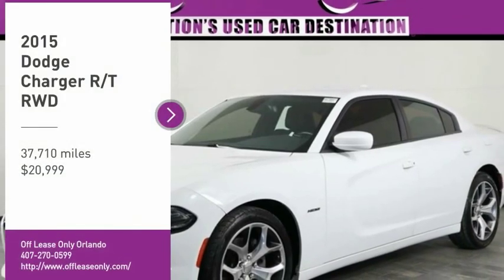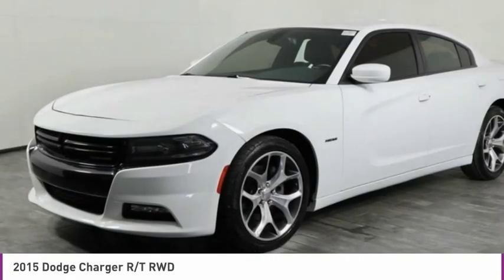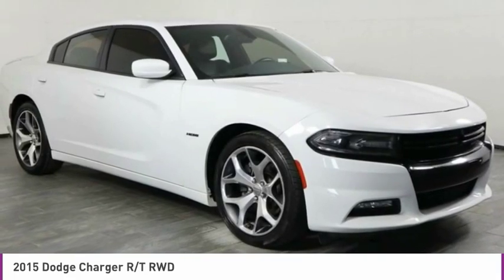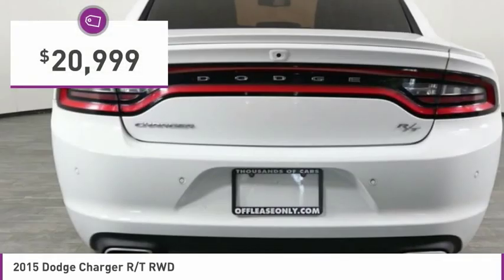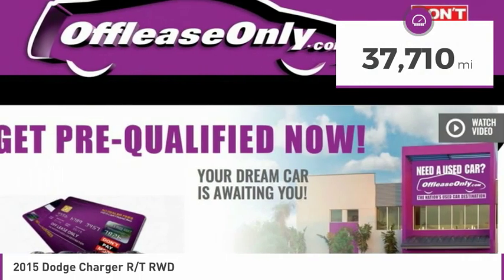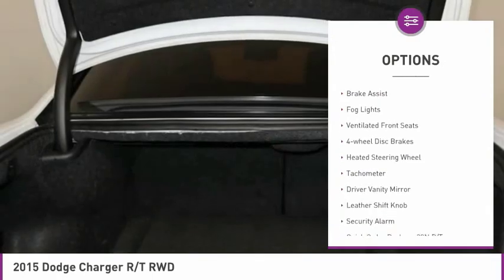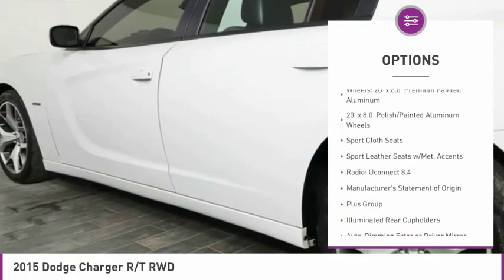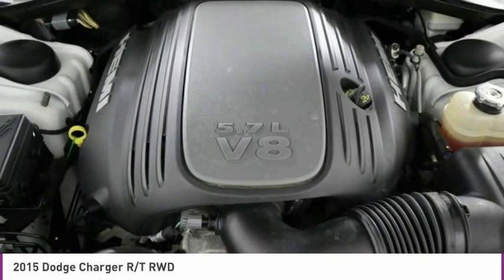2015 Dodge Charger O275614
2015 DODGE CHARGER Orlando, FL
Stock# O275614

*| Heated Front Seats | Heated Leather Steering Wheel | Heated Second Row | Rearview Camera | Keyless Ignition | Leather Seats | Steering Wheel Controls | Dual-Zone Front Automatic Air | Bluetooth Connectivity | *
Save Big; Original Price was $36,740. Our spectacular 2015 Dodge Charger R/T Scat Pack pounces on the competition and looks drop-dead unique in a breath-raking Bright White Clear Coat and is accented by a black leather interior! Fire up the powerful 6.2 Liter V8 that unleashes 707hp at your command with a state of the art 8 Speed Automatic transmission that earns you 25mpg on the open road. To call these brilliant drive dynamics would be an understatement as this machine lets you take total control of performance that is unmatched! Our sinister sedan offers iconic design and ultimate swagger with its chiseled physique that's perfectly enhanced with 20-inch matte black wheels, a black grille, and massive Brembo brakes with red calipers.
Swing open the doors and settle into the R/T's cabin full of supportive heated and ventilated black leather seats and check-out the race-inspired interior that was designed to keep you confident on the road. With heated second-row seats, remote engine start, and a heated steering wheel, you'll be sure to stay warm and toasty during the colder months. Enjoy premium audio with a Bluetooth connection and auxiliary input jack as you unleash your inner machine behind the wheel!
Packed with power, style, and safety, our Charger has been carefully engineered with advanced safety features including heavy-duty anti-lock brakes, rear park assist, a rearview camera and more. You must get behind the wheel to feel the essence of this impressive machine!